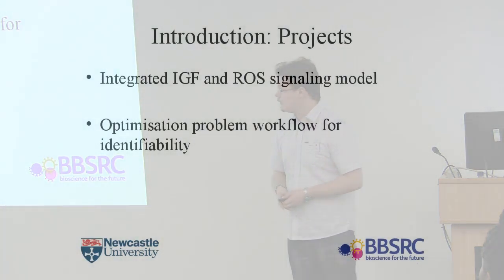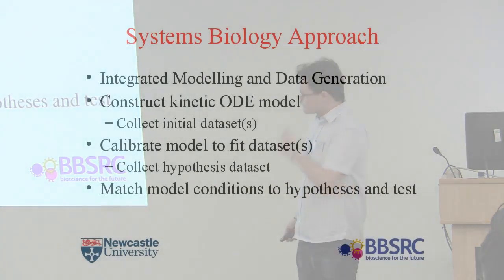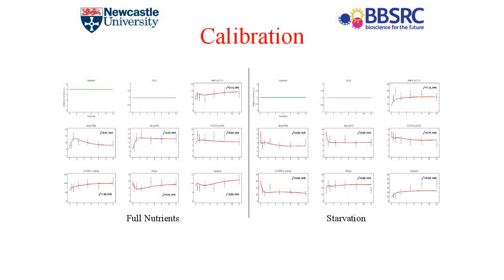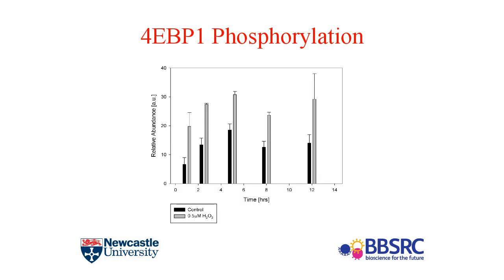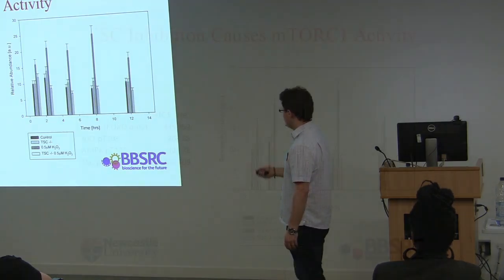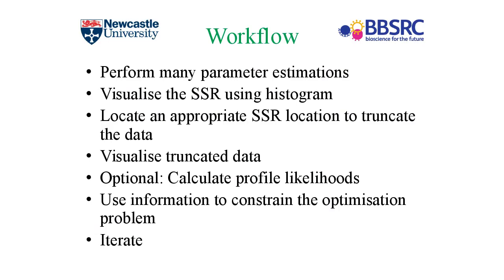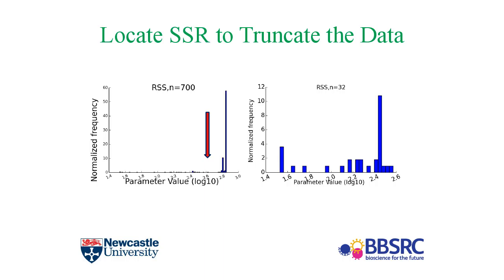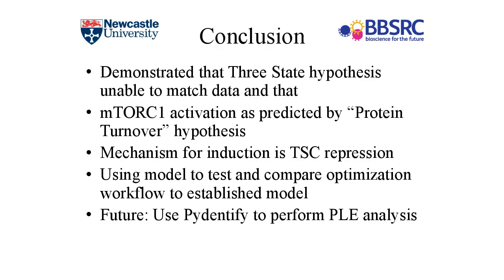CMC16 - Hall "stress and the nutrient signalling network"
Philip Hall: A systems modelling study of the integrated stress/damage response and nutrient signalling network.

A contributed talk at the 2016 Conference on Computational Modelling with COPASI